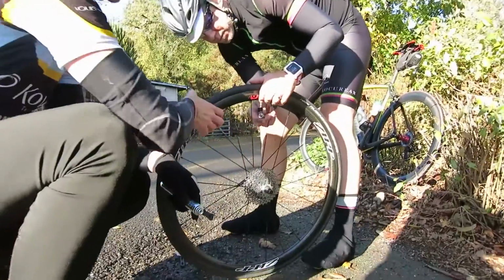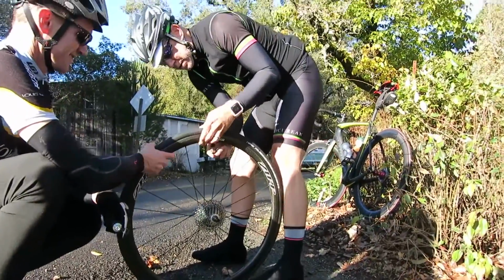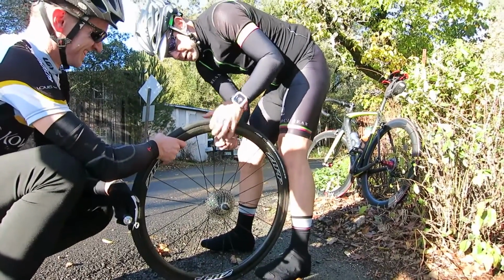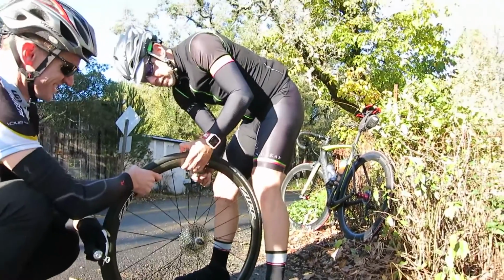Tubeless vs Clincher, the tire battle!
Cycling is a sport torn between tradition and technology, in no place is this more evident than Tubeless-vs-clincher tires. In this video, I researched what tire will be crowned champion in the coming years and what tire is king now! This is the Tubeless-vs-Clincher battle!

▼MORE STUFF DOWN HERE▼